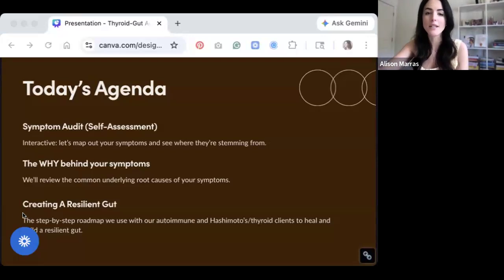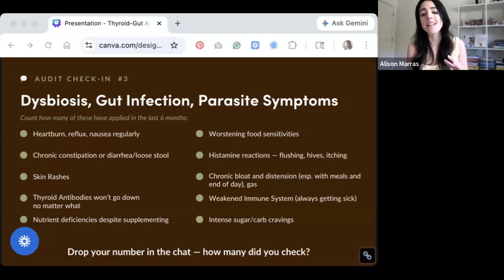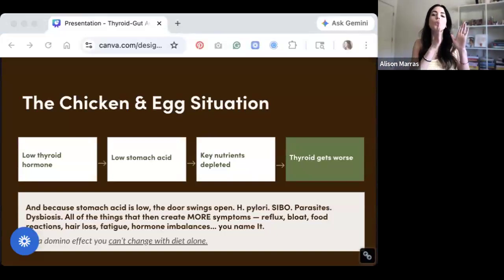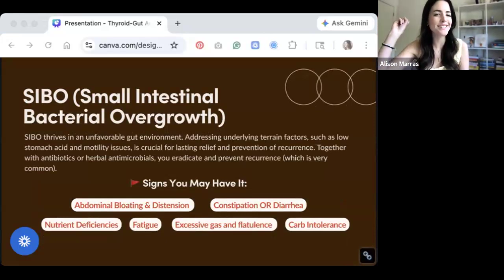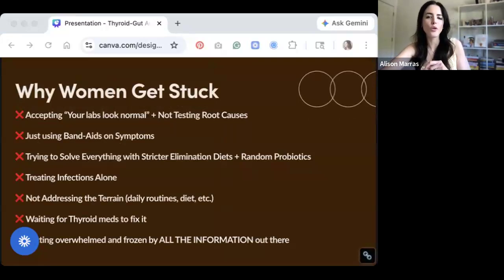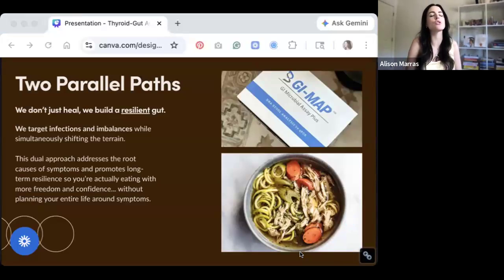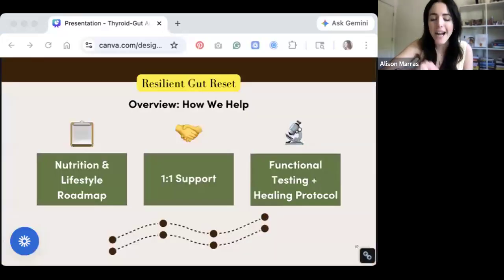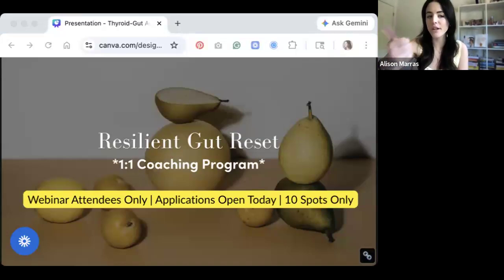Thyroid-Gut Webinar Replay